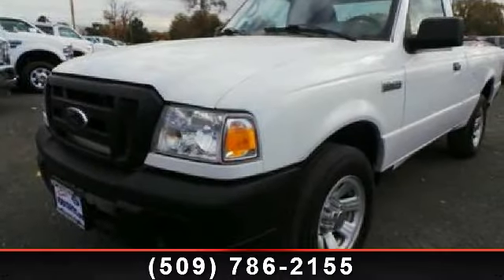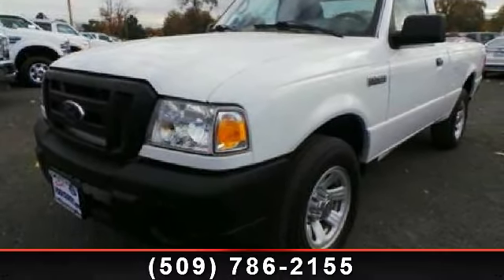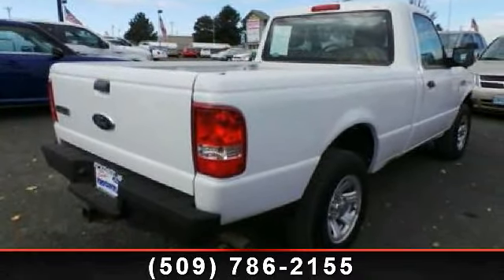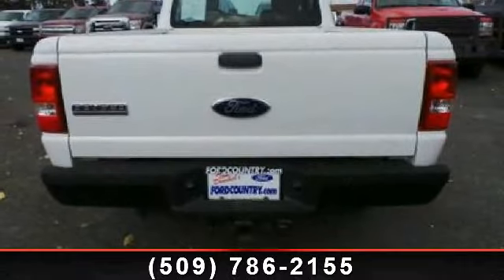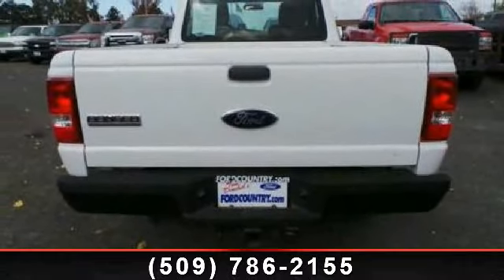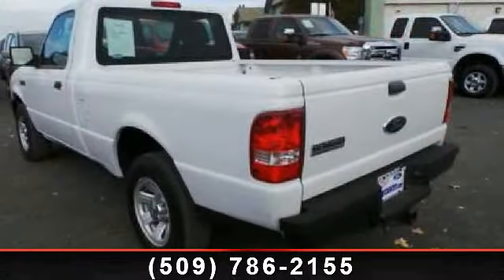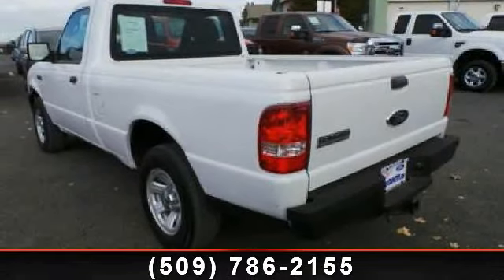2010 FORD RANGER - Tom Denchel's FordCountry.com Prosser -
For Sale in: Prosser, WA

 One Owner! Accident Free AutoCheck! Non Smoker, Manual Transmission, 2WD, Regular Cab, 4Cyl Engine, 22/27 MPG, AC, Tow Hitch, AM/FM Radio, AC, Heat, Ice Warmer, and more!! (Please contact our Internet Sales Department for questions, comments, Copy of Windo